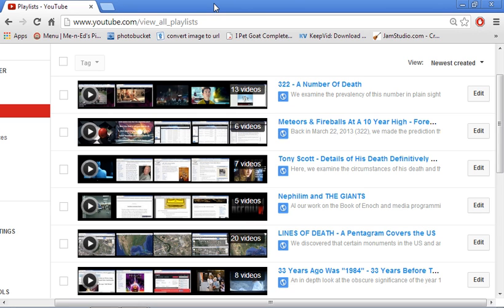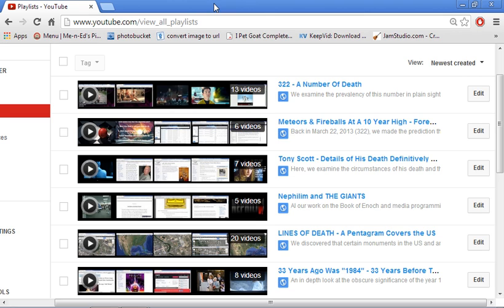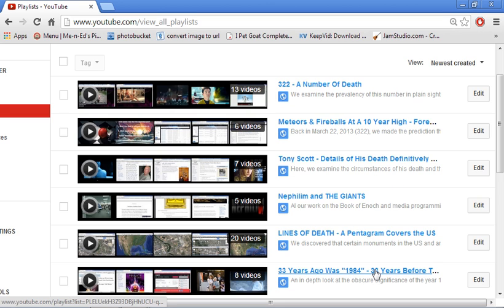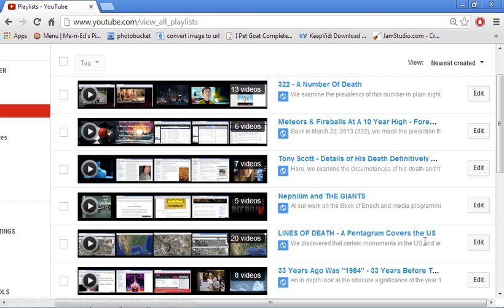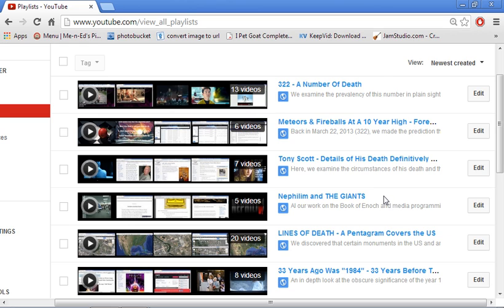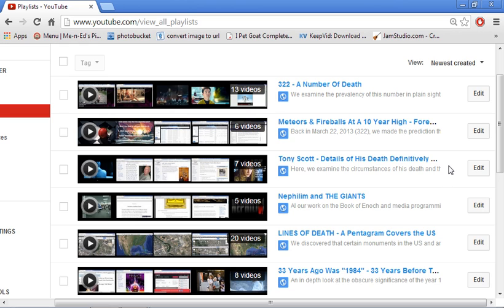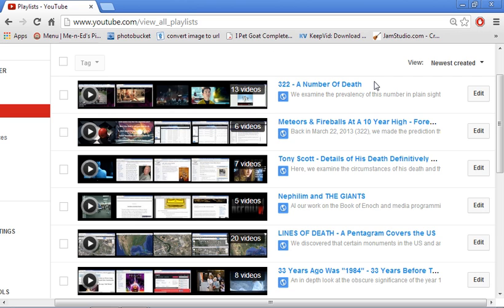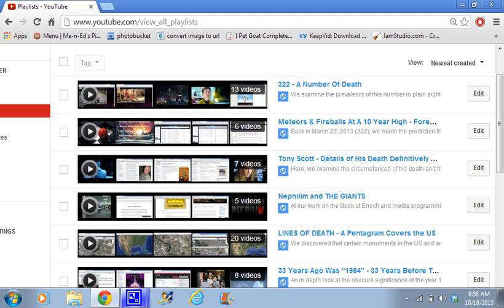6 Updated & Exciting New Playlists! - MUST SEE